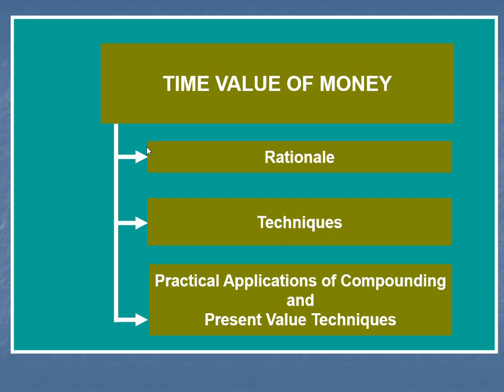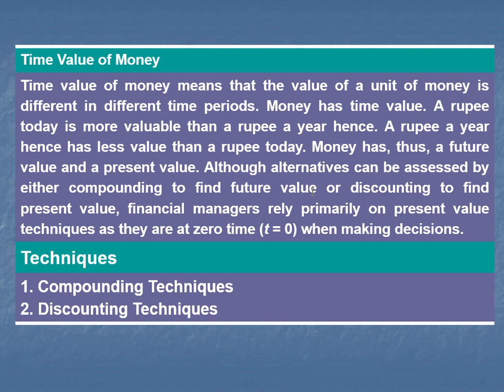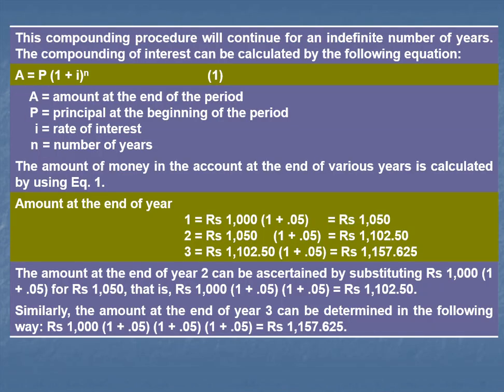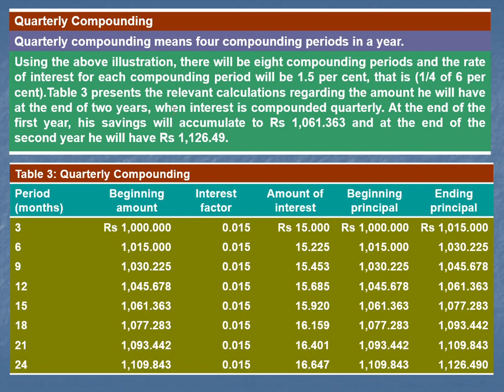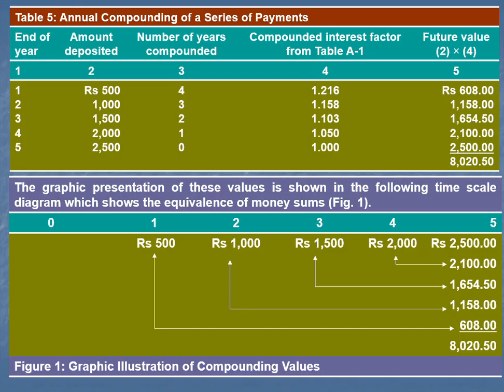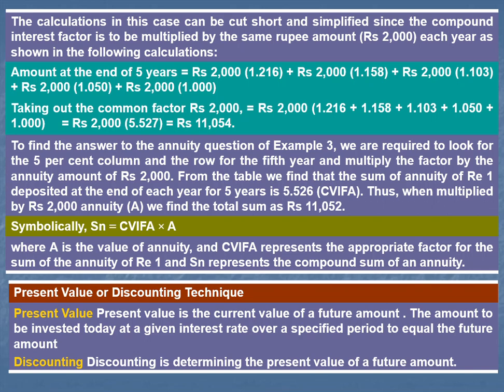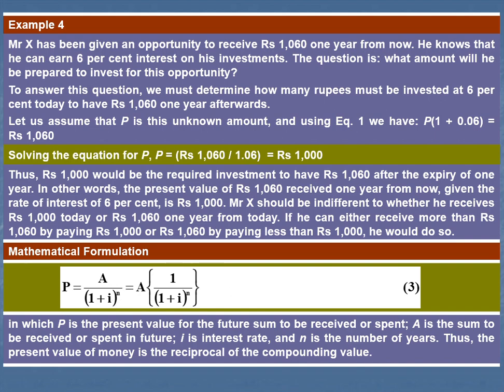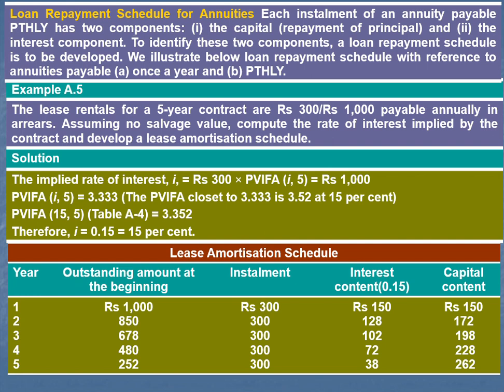Financial Management -Time value of money-Present value and Future value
Financial Management -Time value of money- Present value and Future value of money sums- helps MBA, BBA, CFA, MFA, and MCOM Students.
compounding method and discounting method sums